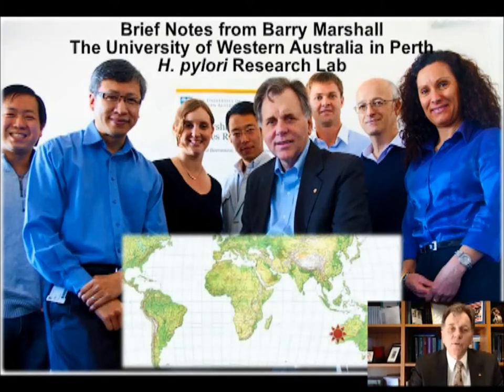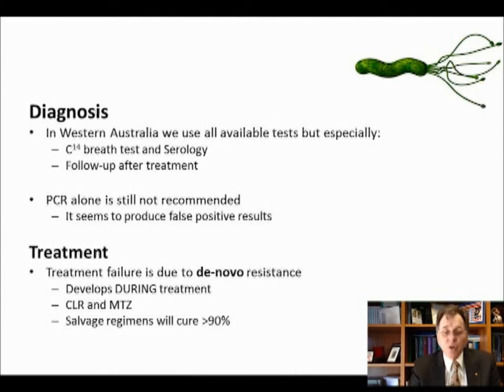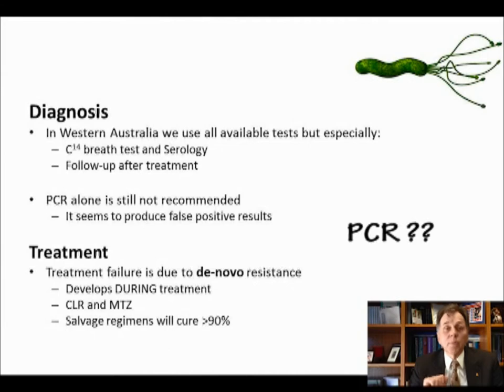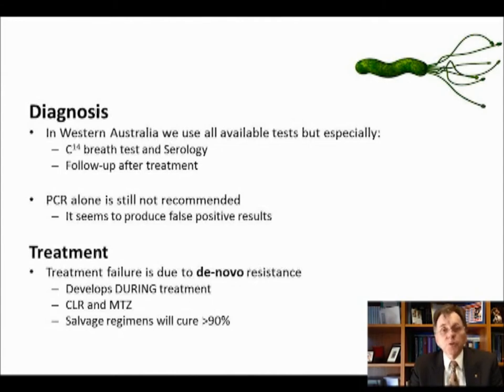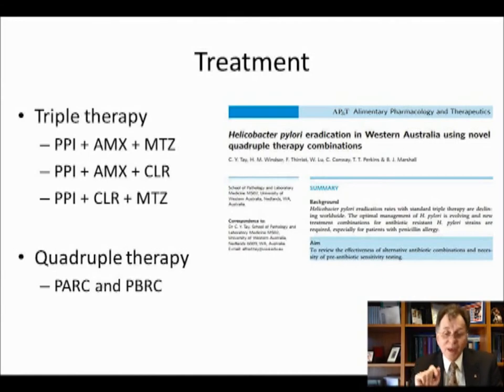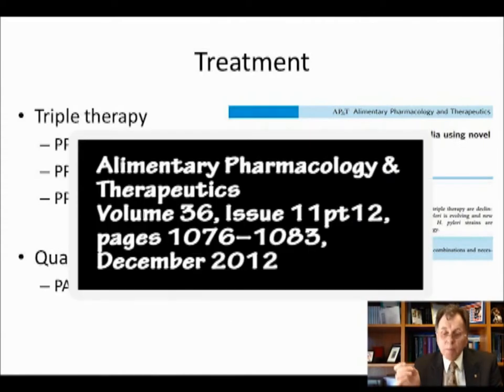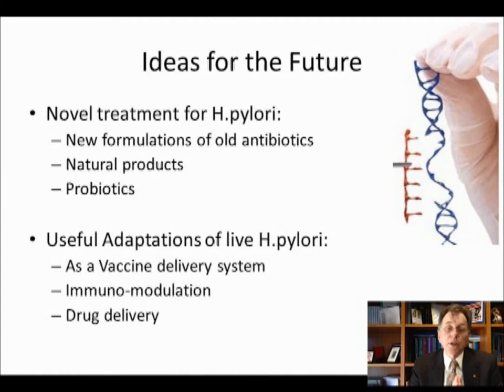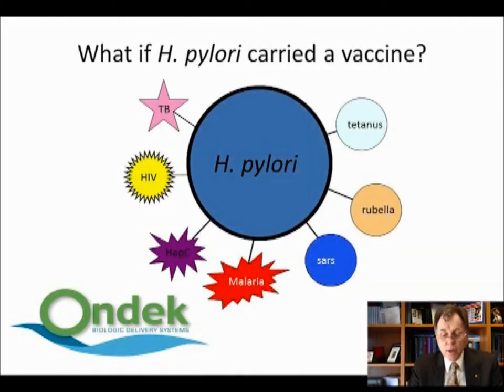Diagnosis, Treatment and Future of Helicobacter pylori